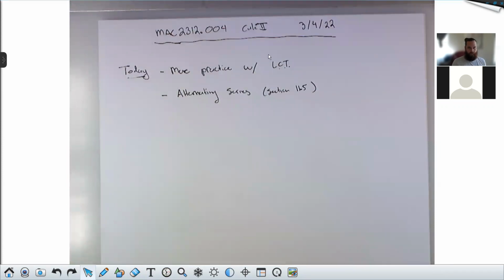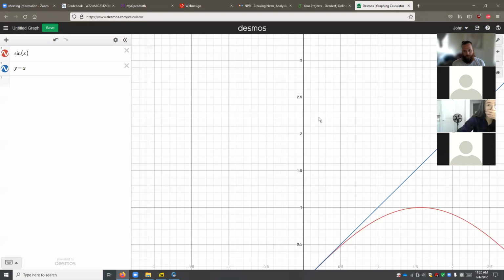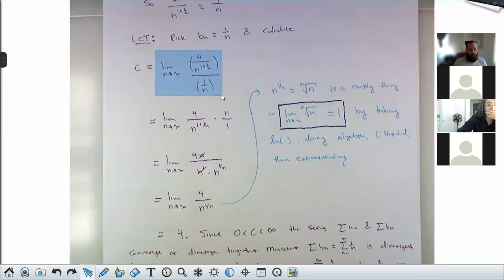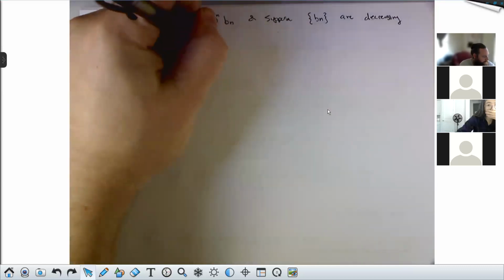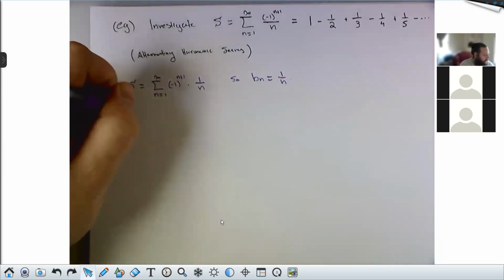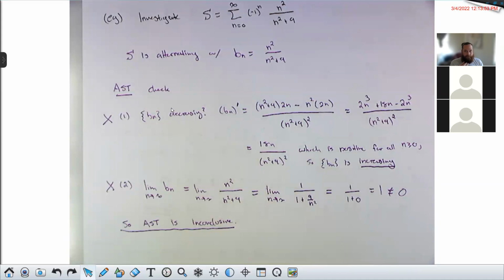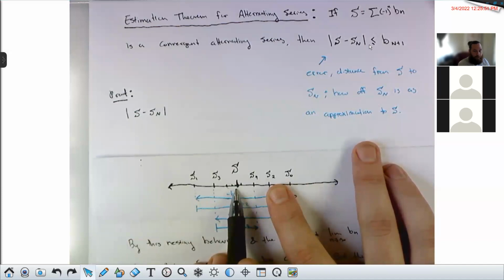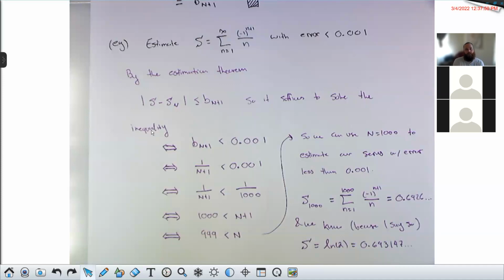MAC2312.004 Lecture 3.4.22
More Infinite Series: Some fun limit comparison problems (section 11.4), and The Alternating Series Test & Estimation Theorem (section 11.5)